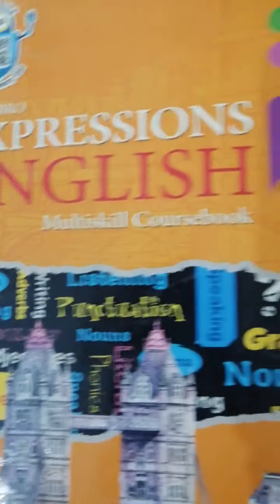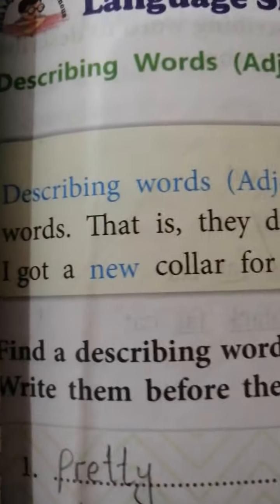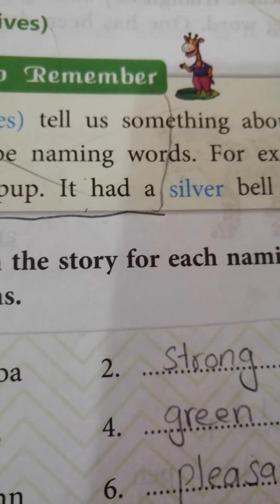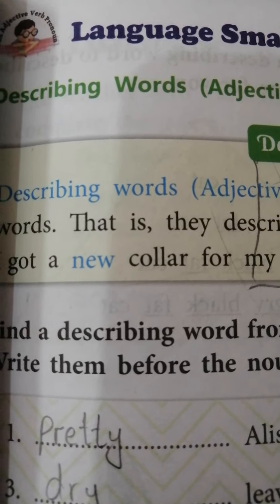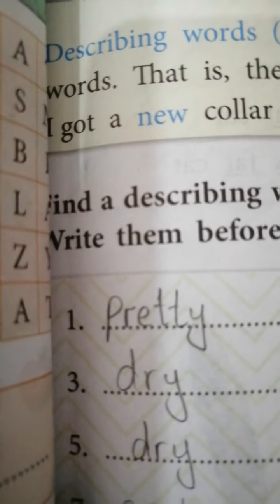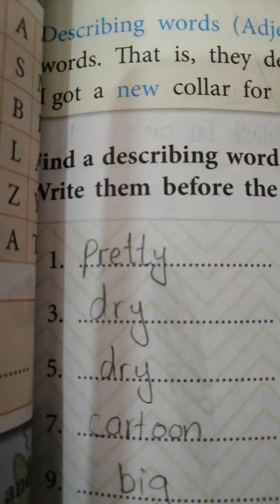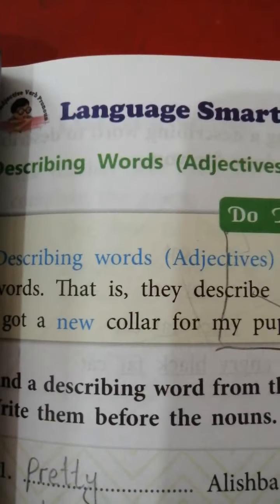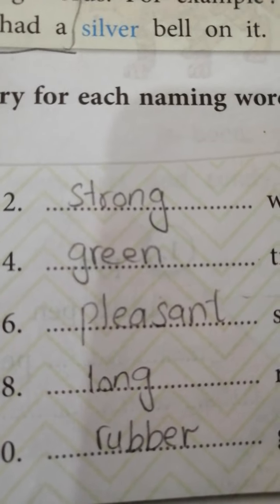English class 2 chp "My Trees Have No Leaves" part 4